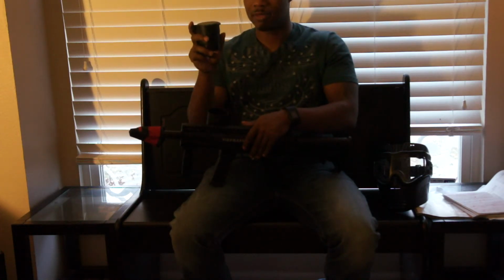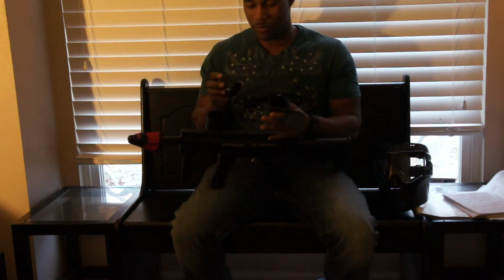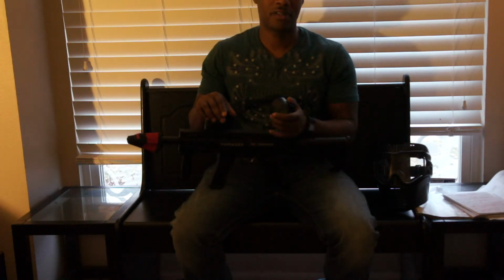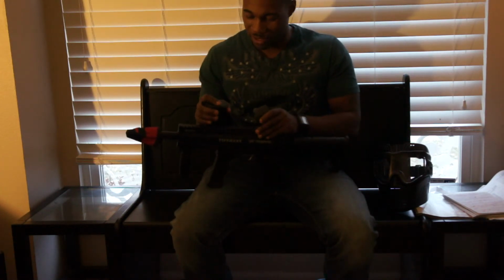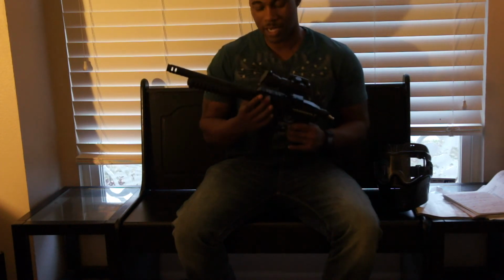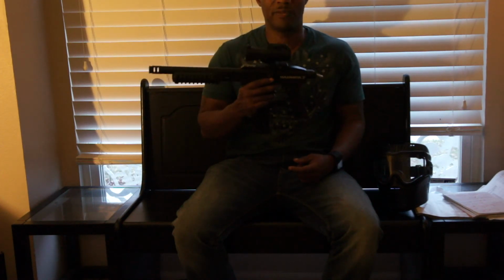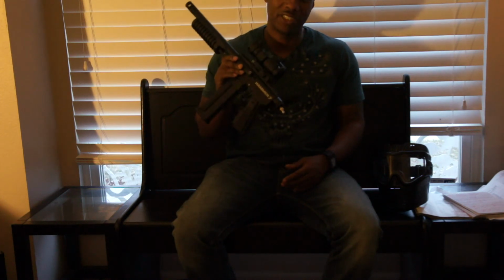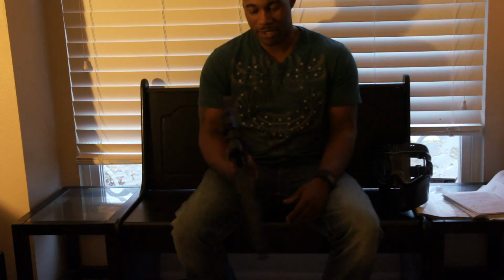"Budget Ballin" Cheap Paintballing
This video is just a description of how I play paintball on a budget. The biggest thing is to gain skill by Discipline.

GXG Mask
Tippmann 7 Phenom Mechanical
Tippmann 98 Custom ATC
Spyder Hammer 7
Tac Cap